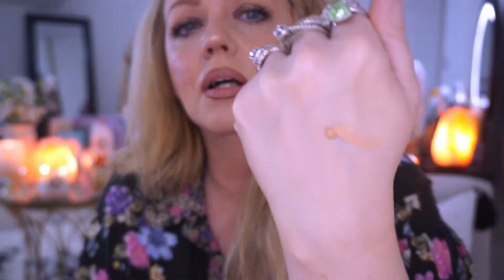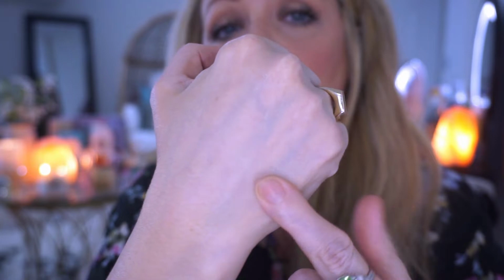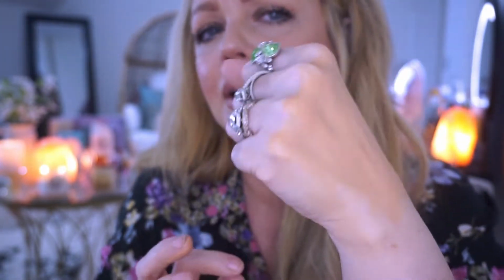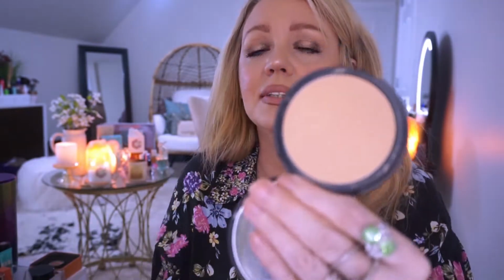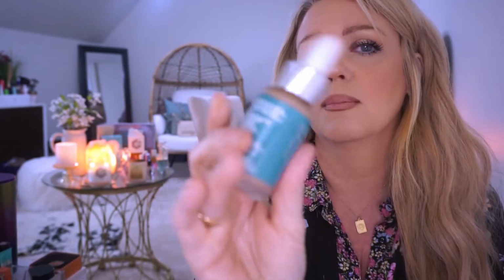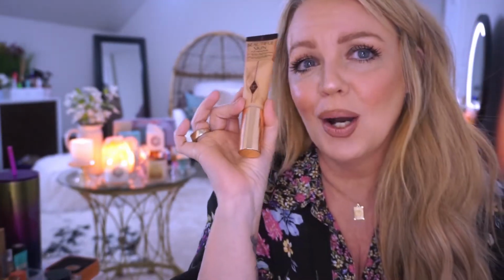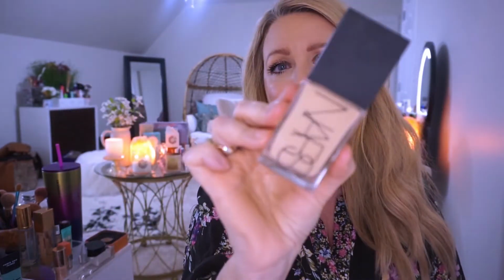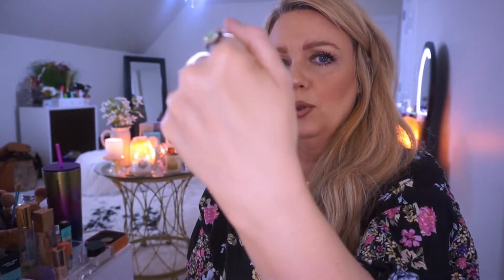RANKING MY 2022 FOUNDATIONS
* MAKEUP FOR EVER HD SKIN $43

*CHARLOTTE TILBURRY BEAUTIFUL SKIN $44

* BAREPRO 16HR SKIN -PERFECTING POWDER FOUNDATION $35

* MAYBELLINE GREEN EDITION TINTED OIL MAKEUP $11.99

*ELF camo powder foundation $11